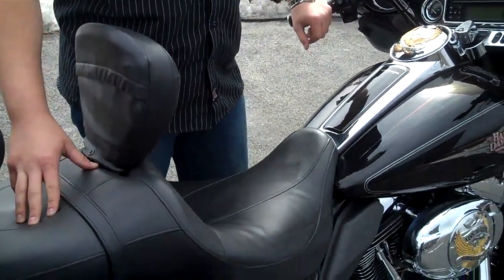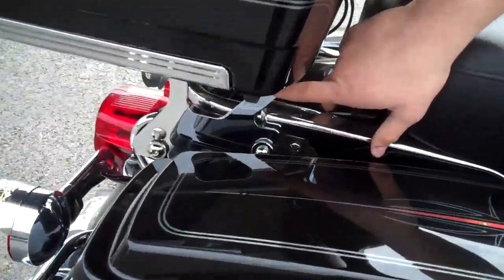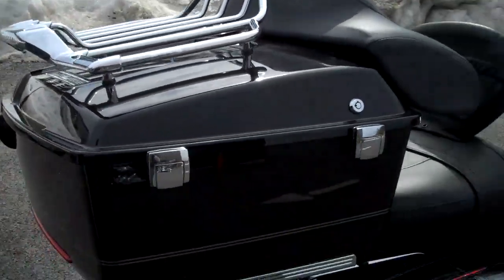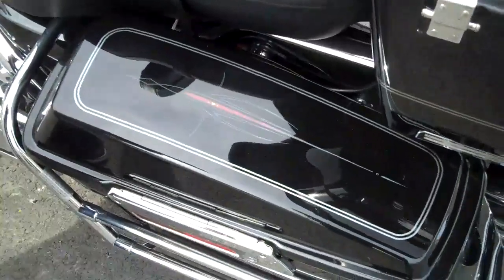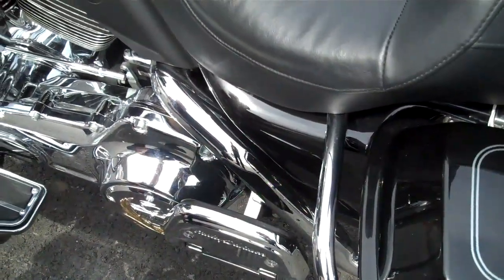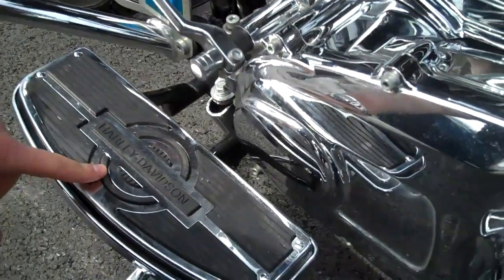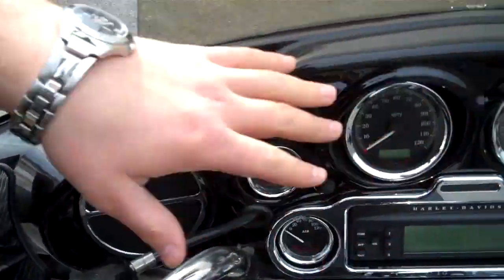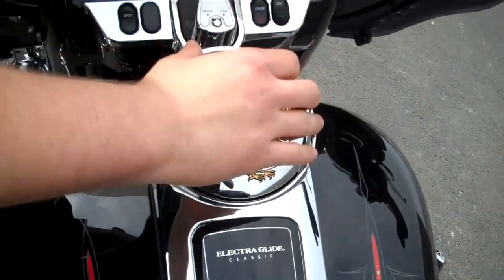2008 FLHTC -- Wilkins Harley-Davidson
2008 FLHTC Electra Glide Classic.  This bike has an absolute TON of accessories added including a detachable TourPak, Chrome Inner-Primary and Clutch/Timer Cover, Painted Inner-Fairing and much, much more!

Wilkins Harley-Davidson
663 South Barre Road,
Barre, Vermont. 05641